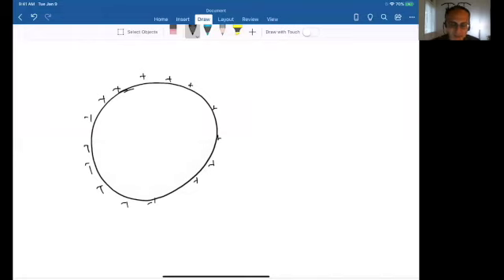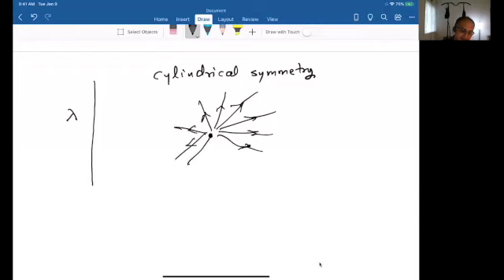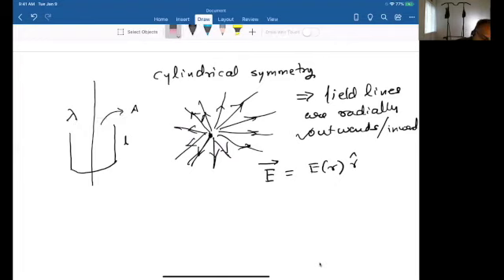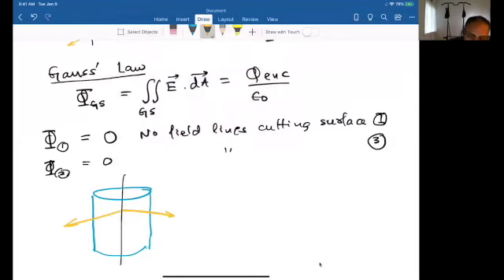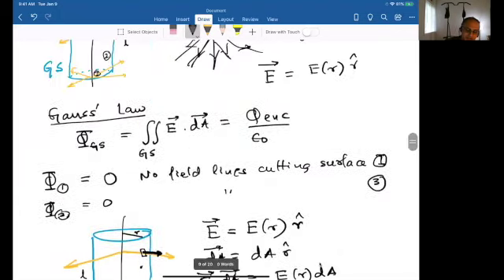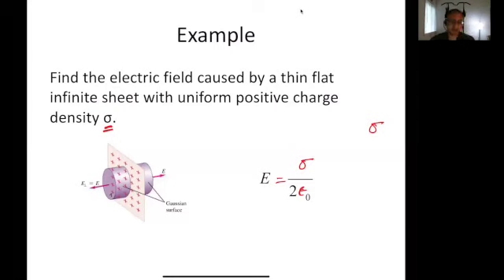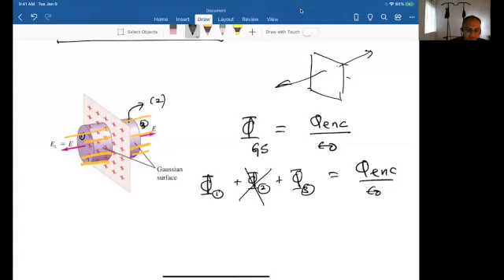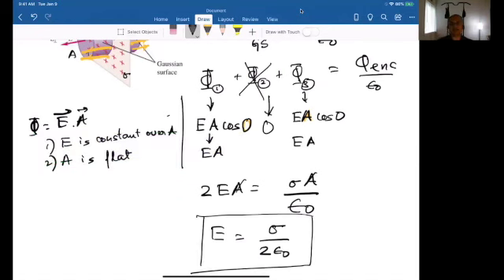Ch 22 Slides 25-26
Gauss's Law for cylindrical and planar symmetry